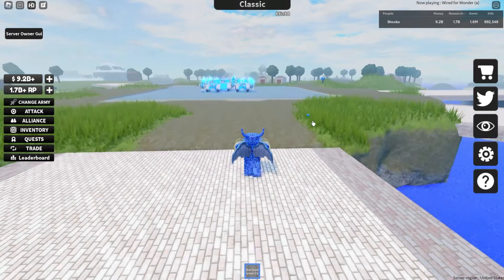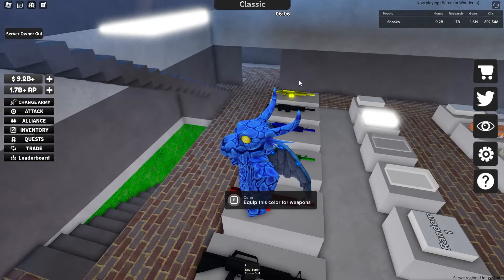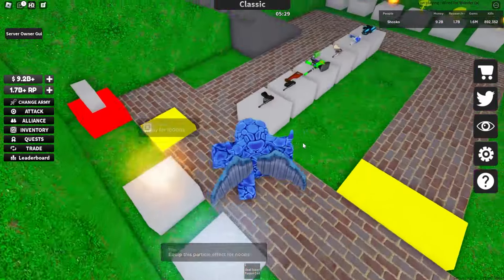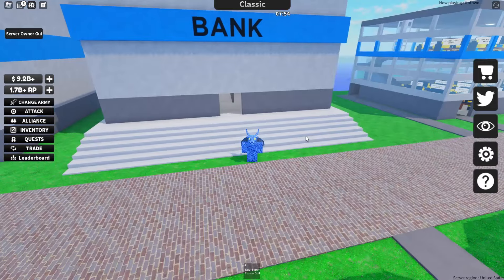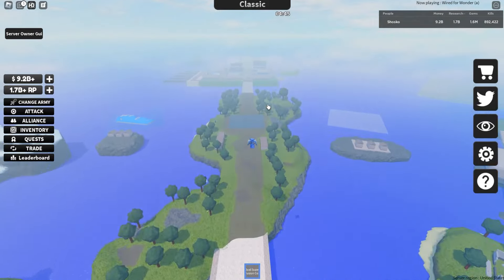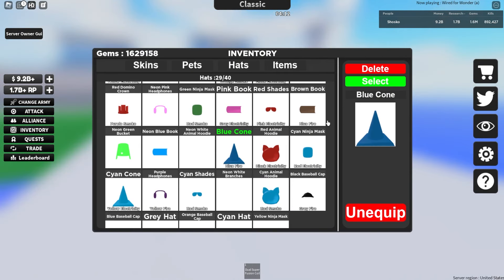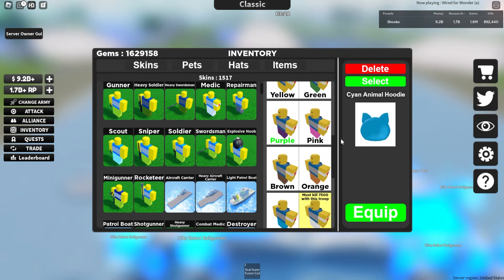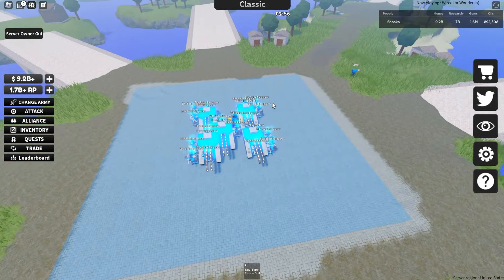How To Unlock SKINS, EFFECTS, And MORE! NOOB ARMY TYCOON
Its been ages since my last video on this game so I thought I would finally make a short video going over how to get cosmetics within noob army tycoon! This is probably my most commented question about the game so finally heres a vid for anyone wondering!